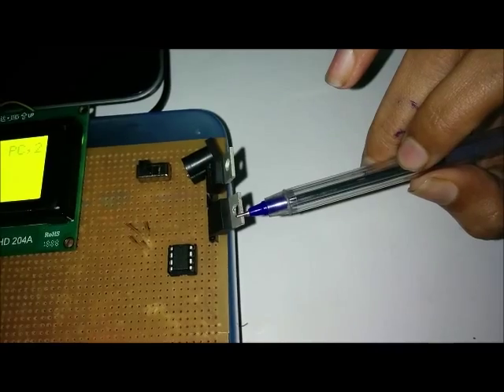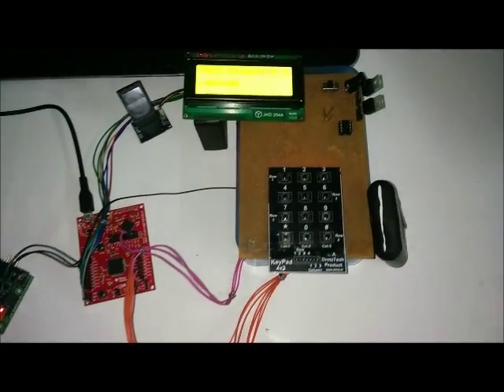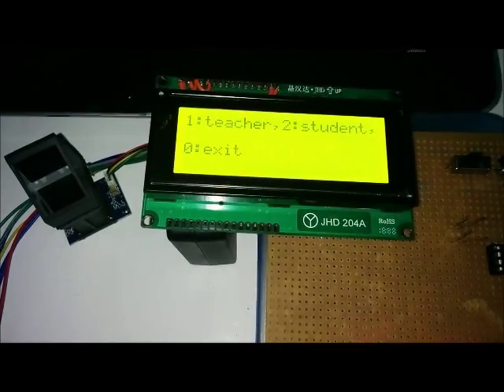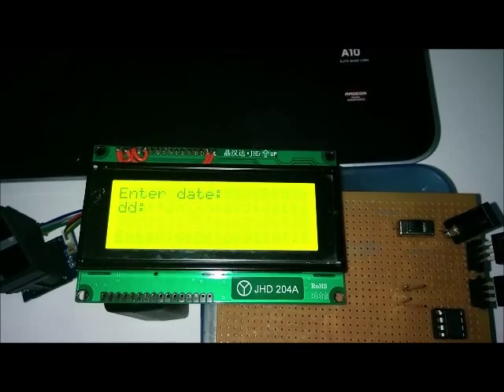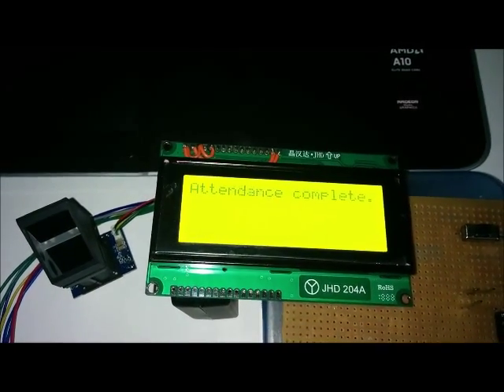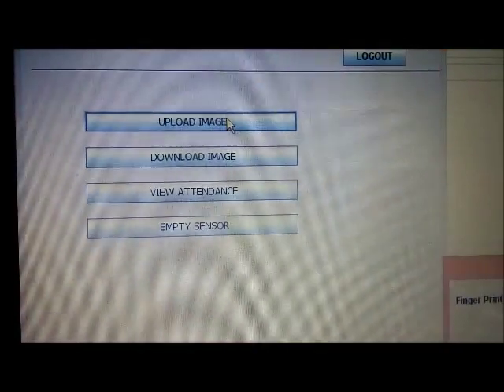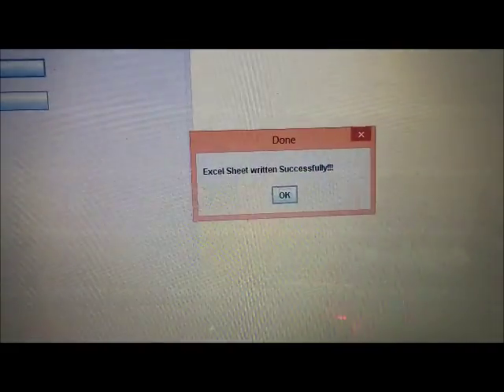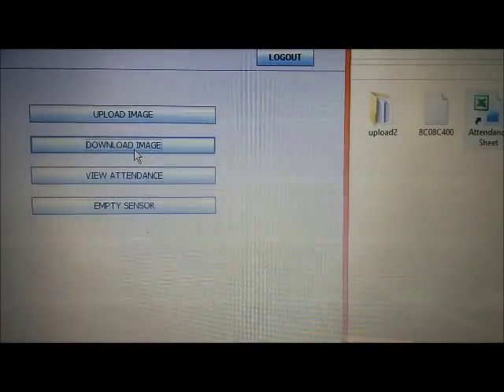TIIC IDC 2015 – Team 1047 Fingerprint Based Attendance System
This is a cost efficient,portable attendance management system in which biometric sensor is used to enroll fingerprint and then attendance is being marked and record is maintained automatically.